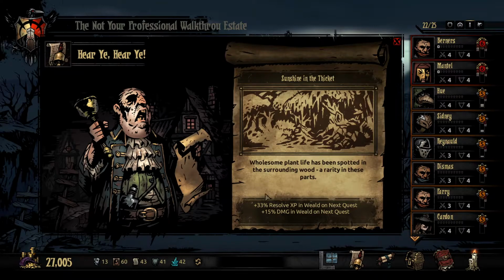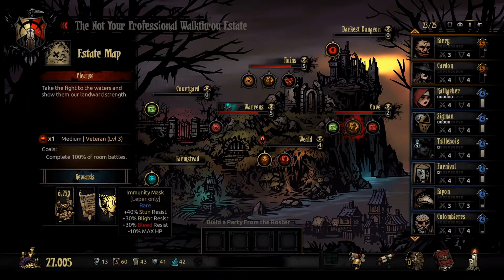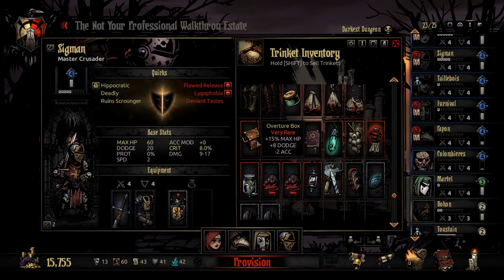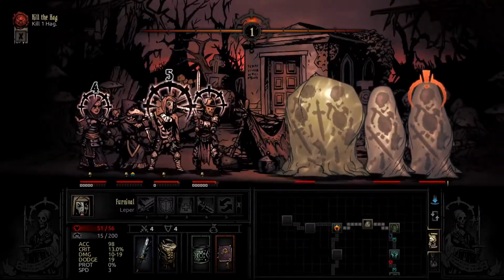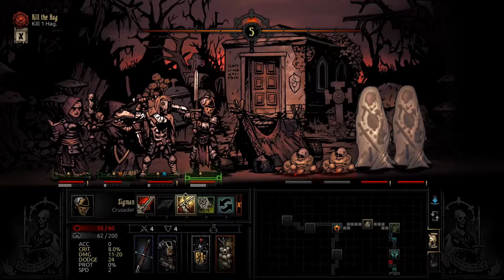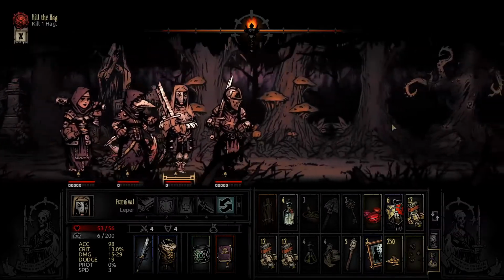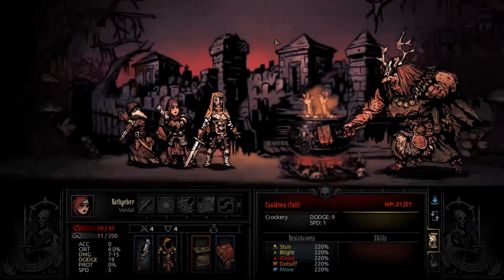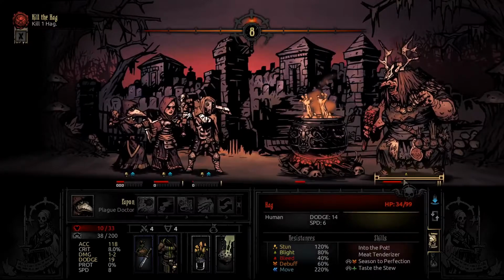Darkest Dungeon ep 41# Hag how not to boss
Hello and welcome to a very special episode of Boss fights here on Not your Professional Walkthoughs channel. today I will show you how a great party for the raid might struggle seriously against a boss...

Hope you like it for more fun content check out the channel ;D